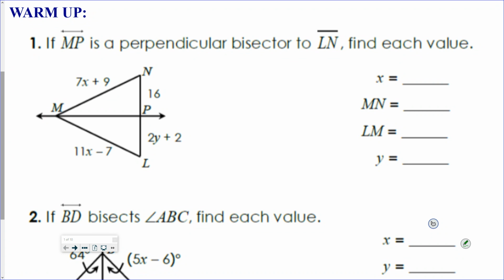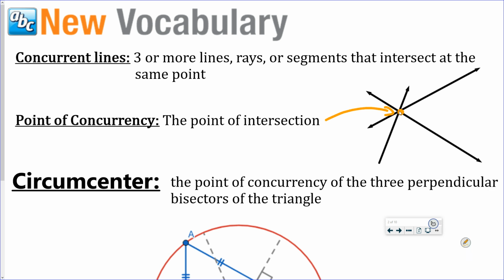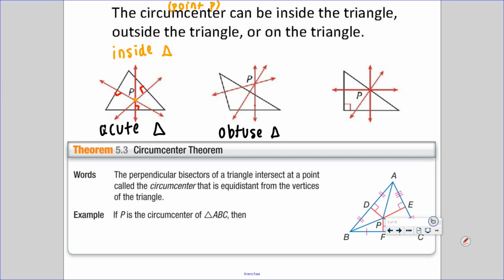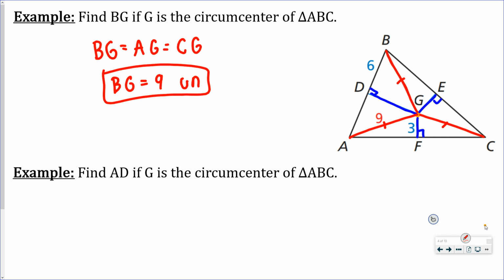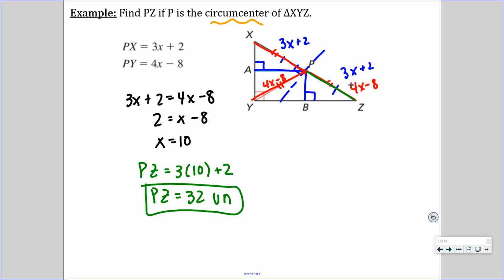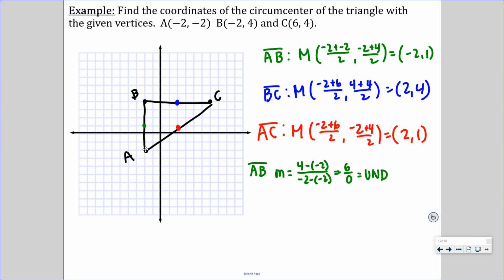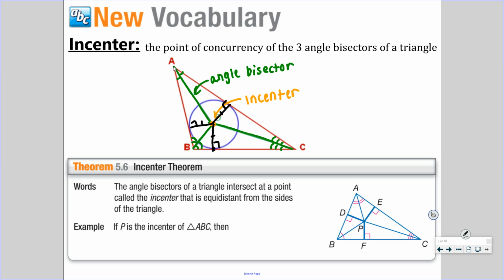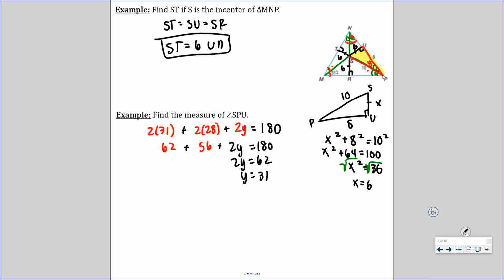Lesson 5.1B Day 1 (12/20) - GEO